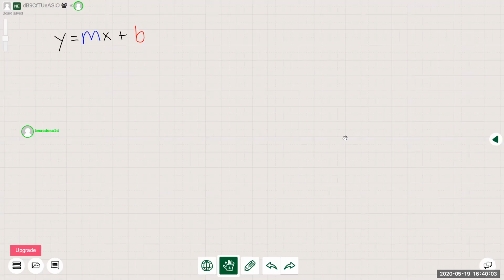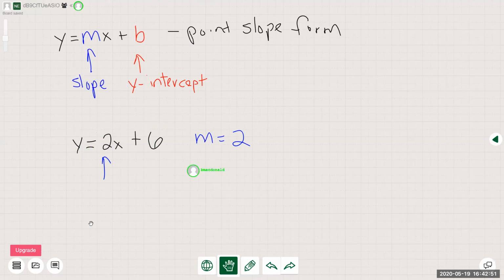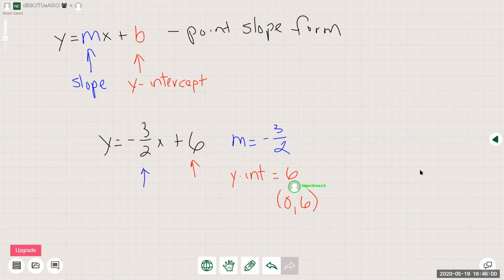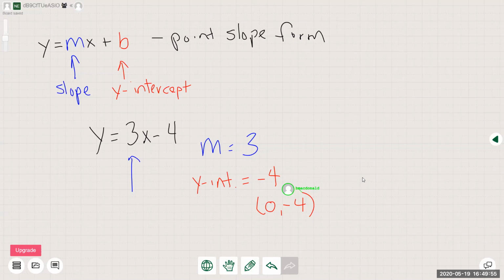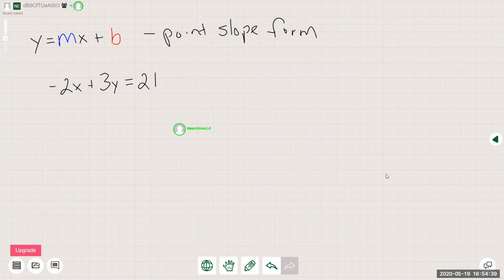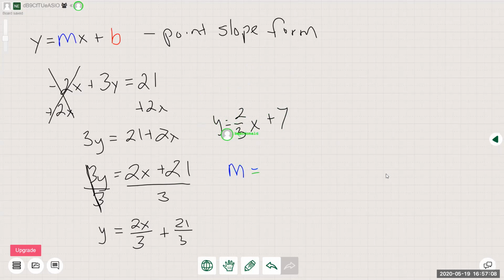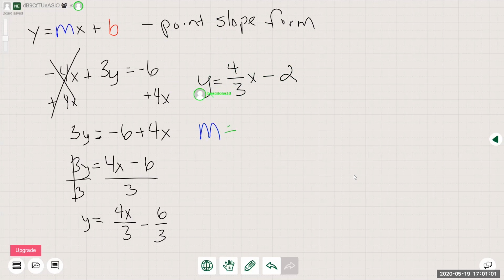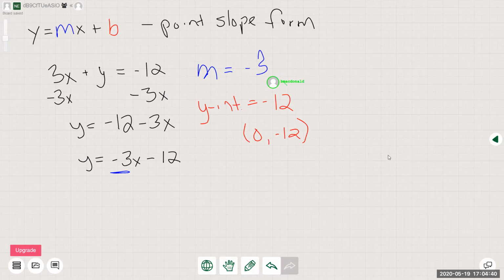Finding Slope from Point-Slope Form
This short videos shows how to identify the slope and y-intercept from point-slope form. It also shows how to rearrange a standard equation into point-slope form.